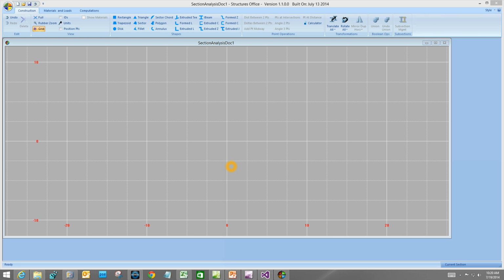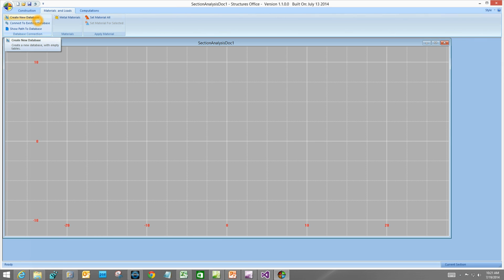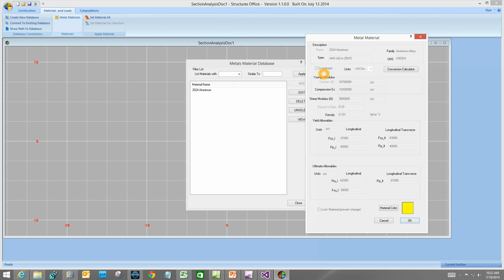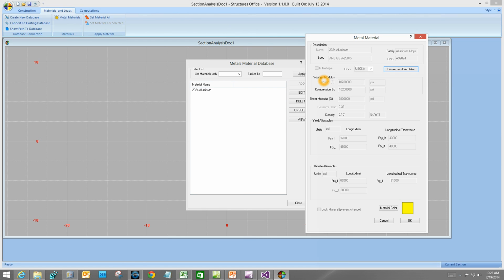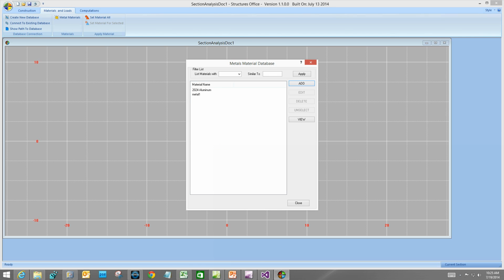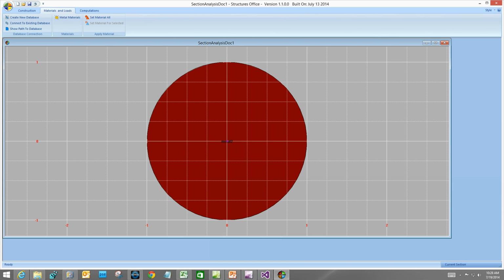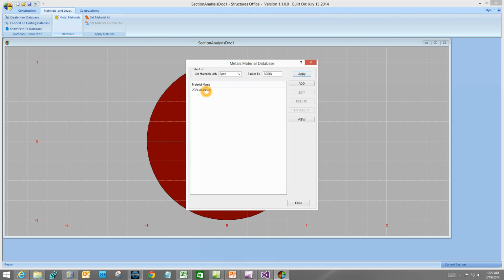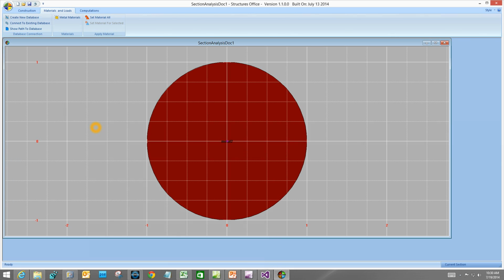Material Database Part 1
Introduction to the Material Database.  How to create, edit and delete materials.  Applying materials to objects.  Locking Materials to prevent modification.